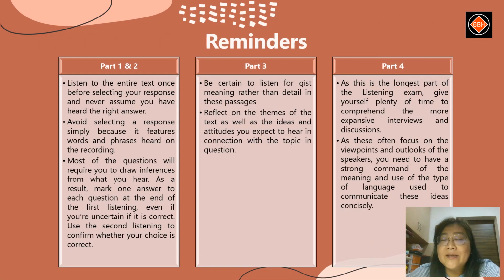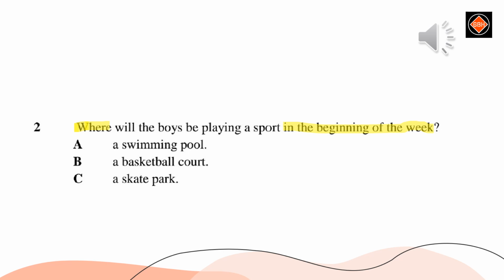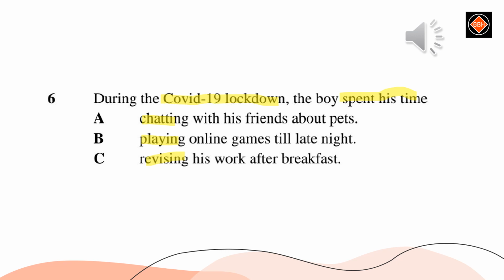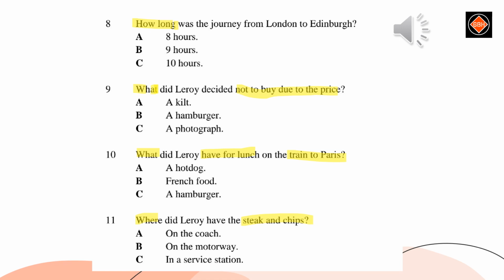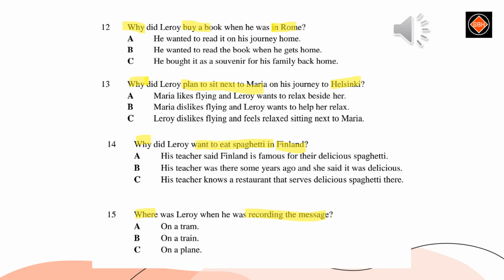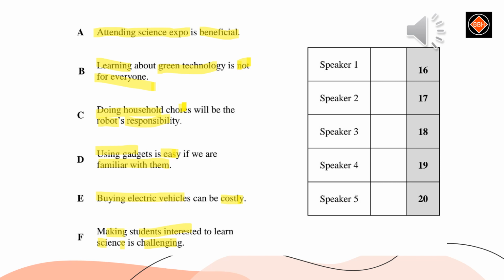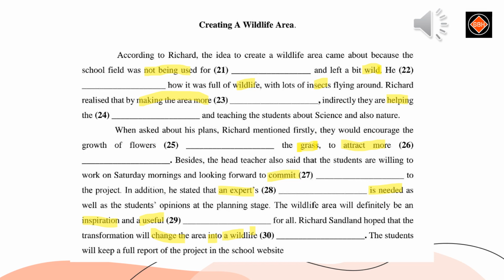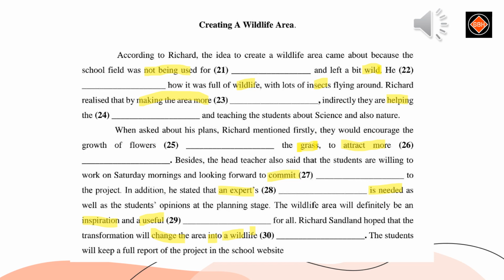SPM Listening - Perlis Trial Paper 2022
This is the trial paper for SPM Listening , there are also 2 links for the paper in pdf format and the audio.